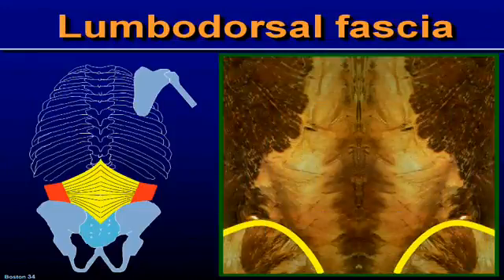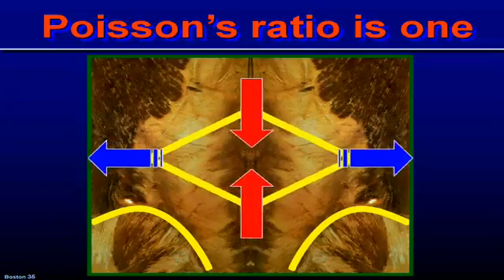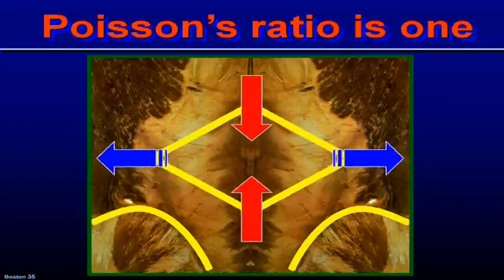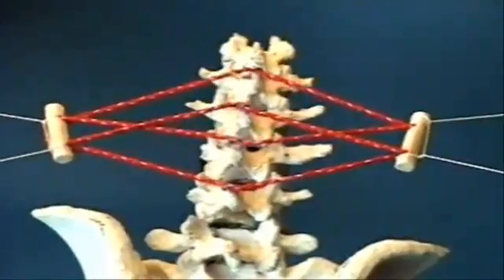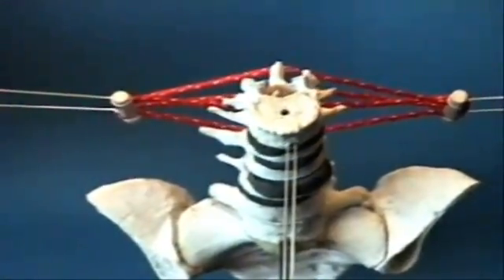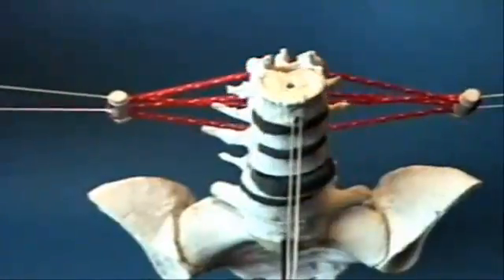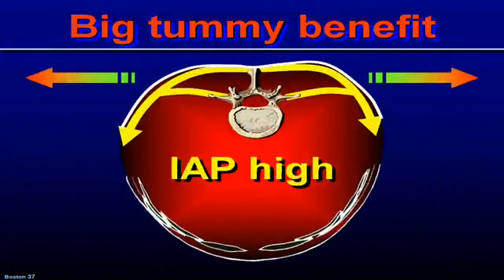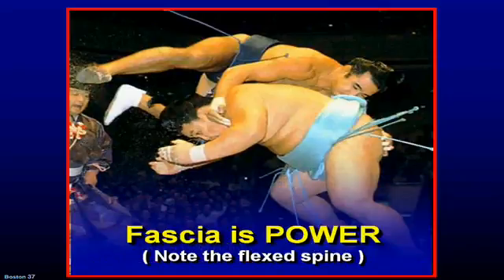Gracovetsky Spinal Extension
Lecture excerpt demonstrating how a proper fascial architecture allows the Transversus Abdominus muscle to exert a spinal extension movement.
For the complete lecture search on Youtube for 'Is the lumbodorsal necessary' by Serge Gracovetsky. The lecture was given during the 1st Fascia Research Congress, Boston 2007.